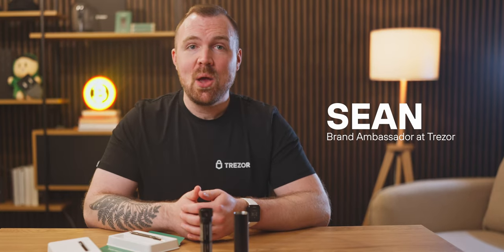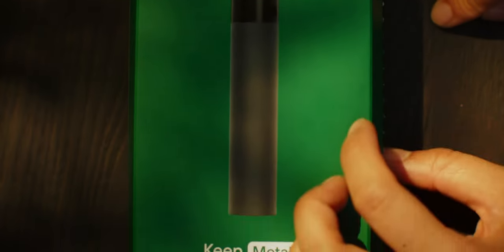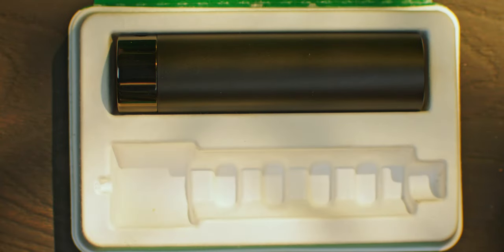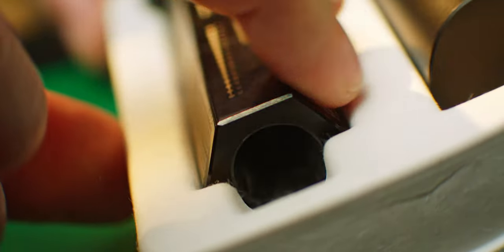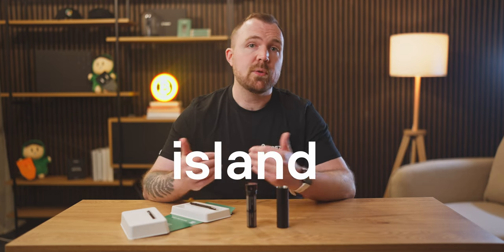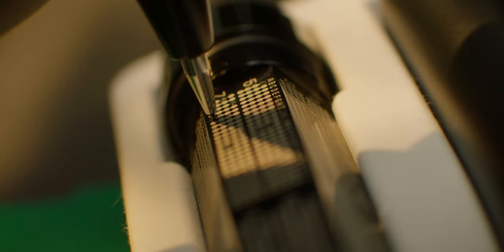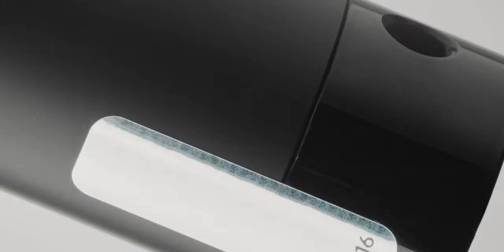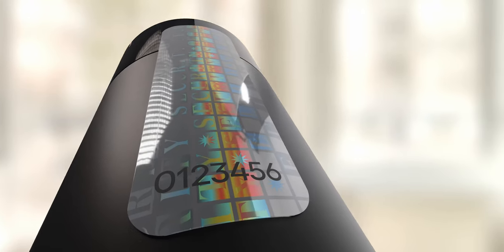Setting the Trezor Keep Metal 20-word: A step-by-step guide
Join Sean as he takes you through setting up the Trezor Keep Metal 20-word wallet backup.

With the Trezor Keep Metal, safeguarding your wallet becomes a seamless process, thanks to its straightforward four-letter entry system, reducing the chances of misinterpreting your wallet backup. What's more, revel in the assurance of robust protection against fire, water, and physical harm, effectively rendering your wallet backup impervious to destruction. Its aerospace-grade stainless steel design not only ensures resilience but also adds a touch of modern elegance.

Learn more on the multi-share backup option for enhanced security, and the advantages over the regular BIP39 backup standard (i.e., the 12-word recovery seeds used by default on most hardware wallets).